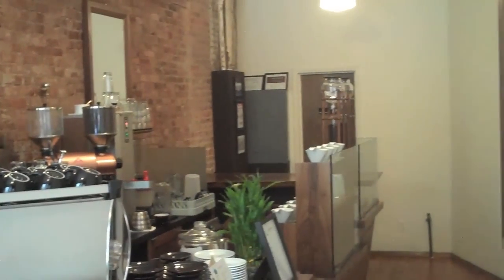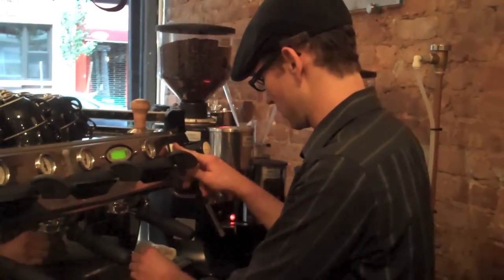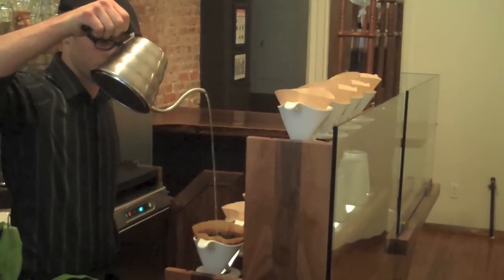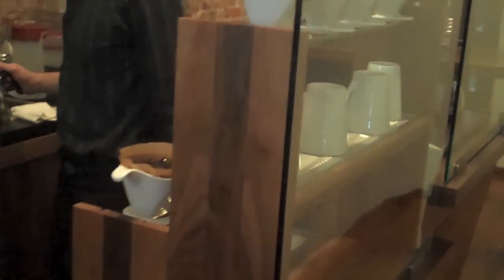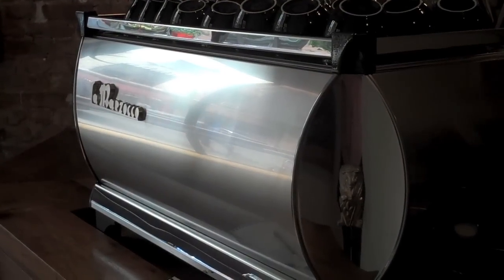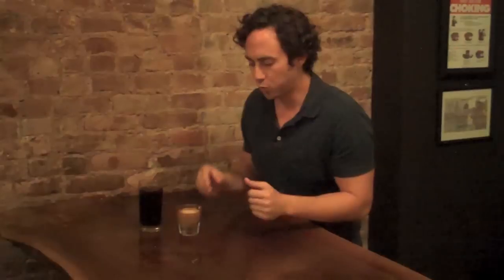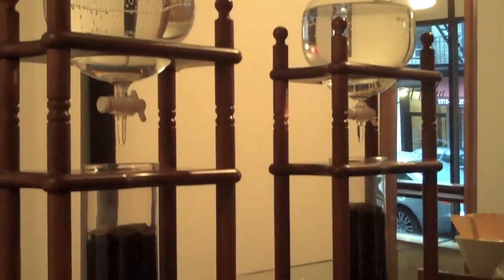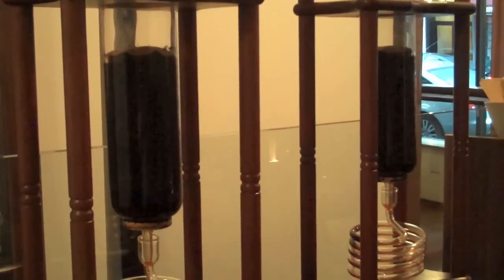Eatin' the City with Joey Jamms - Caffetteria Soho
Joey shows us his favorite new coffee place in the city--Caffetteria Soho at 147 Sullivan Street.